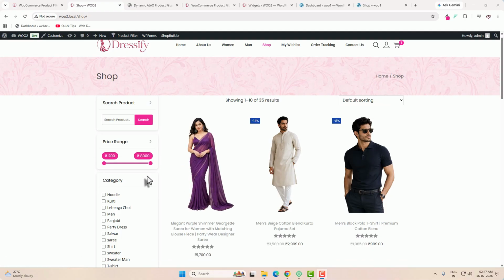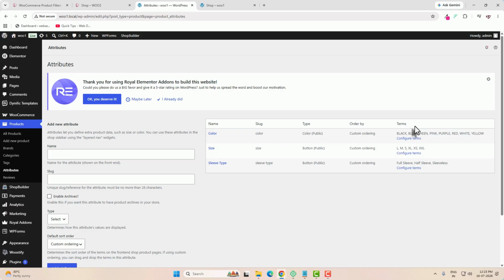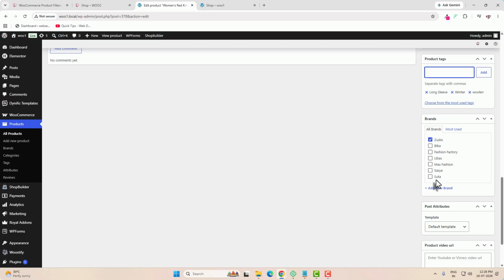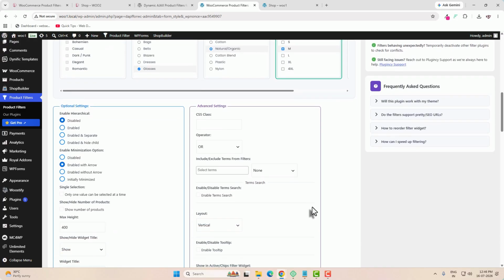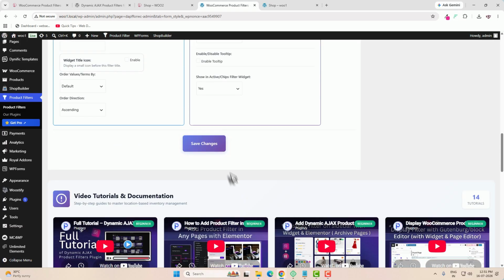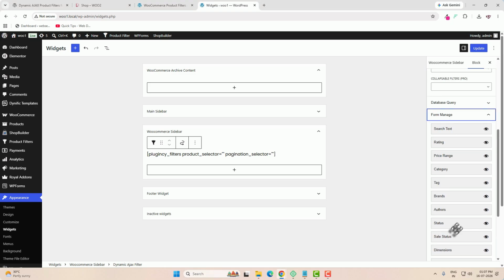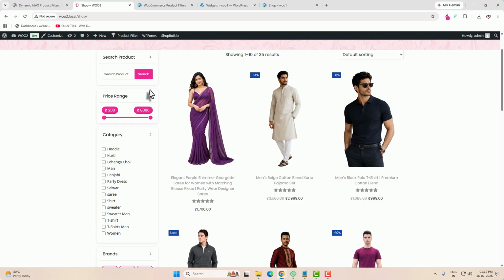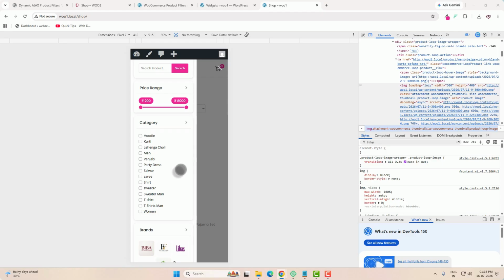FREE WooCommerce Product Filter Tutorial - Dynamic AJAX Product Filters for WooCommerce - No Coding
Want to add fast, professional product filters to your WooCommerce store without spending any money? In this complete step-by-step tutorial, you'll learn how to create AJAX product filters in WooCommerce using the FREE Dynamic AJAX Product Filters for WooCommerce plugin.

Whether you're building an online fashion store, electronics shop, furniture website, or any WooCommerce eCommerce business, product filters help customers quickly find the products they want, improving user experience and increasing sales.

📌 In this video you'll learn:
✅ Install Dynamic AJAX Product Filters for WooCommerce
✅ Create product filters without coding
✅ Filter by category, price, attributes, colors, sizes, tags, and brands
✅ Enable AJAX filtering for instant product updates
✅ Display filters in the WooCommerce sidebar
✅ Configure filter settings for better performance
✅ Improve customer shopping experience
✅ Increase conversions with smart product filtering

⏱️ Video Chapters
00:00:00 introduction
00:01:36 Why Product Filters Are Essential for Every WooCommerce Store
00:02:38 how to integrate attributes categories and brands in product
00:04:17 installing Dynamic AJAX Product Filters for WooCommerce plugin
00:04:44 customizing product filter
00:08:20 integrating product filter in shop page
00:11:20 customizing filter designing

🔥 **Perfect For**
✅WooCommerce beginners
✅Web designers
✅Freelancers
✅Digital agencies

🔥You also can watch this video tutorial for following topic
WooCommerce Product Filter
WooCommerce AJAX Filter
Dynamic AJAX Product Filters
WooCommerce Filter Plugin
Free WooCommerce Product Filter
AJAX Product Filter WooCommerce
WooCommerce Sidebar Filter
WooCommerce Filter by Category
WooCommerce Filter by Price
WooCommerce Attribute Filter
WooCommerce Color Filter
WooCommerce Size Filter
WooCommerce Tutorial
WordPress WooCommerce
WooCommerce Plugins